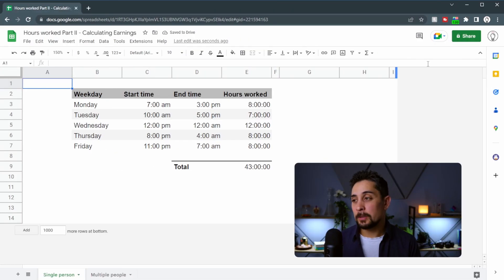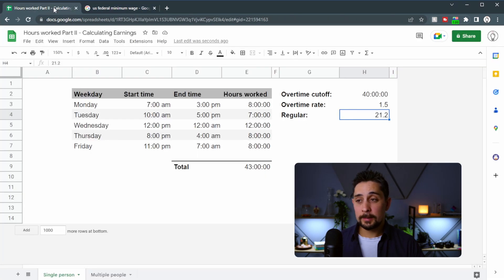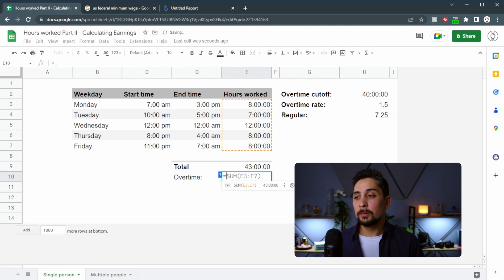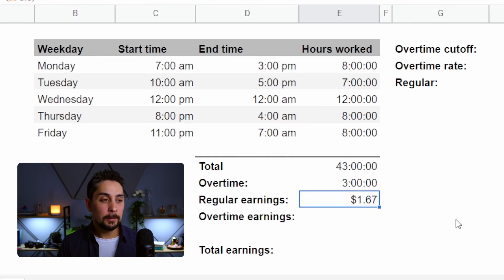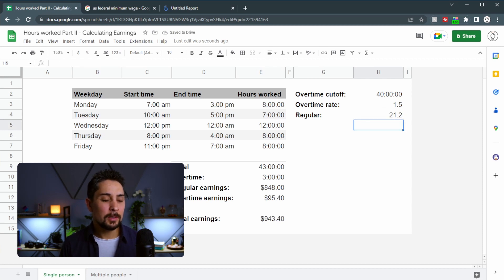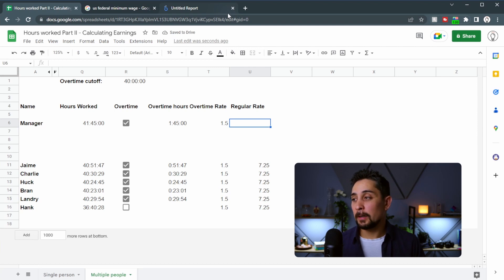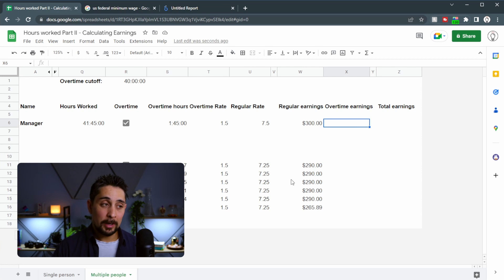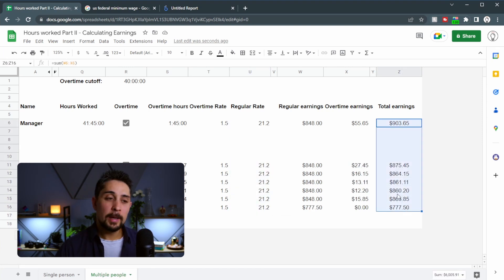Master Your Finances: How to Quickly Calculate & Track Income with Google Sheets!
Yep, just a basic income calculator. Here's a copy of the spreadsheet if you need it

The big issue a lot of people have with calculating income is how to work with time. Well thankfully it's as basic as converting days into hours. I'll show you how in the video!

After you watch these videos, just start playing in your spreadsheets.

⏳ TIMESTAMPS
0:00 Intro and setup
Earnings for one person
1:39 America, you ok?
4:59 Earnings for a group of people